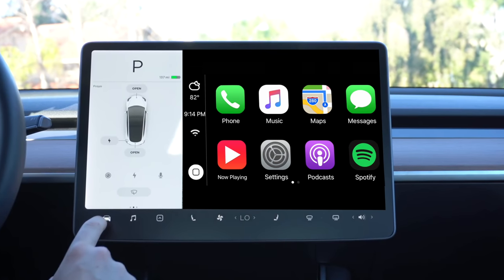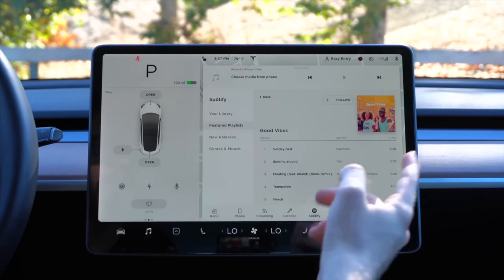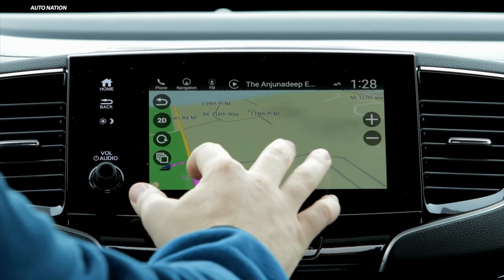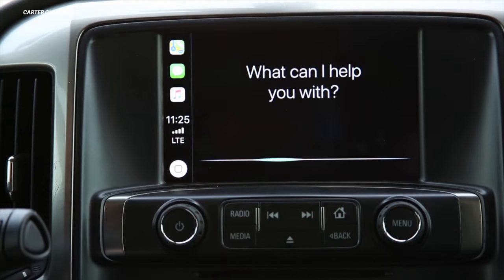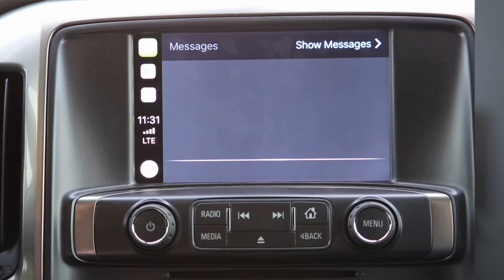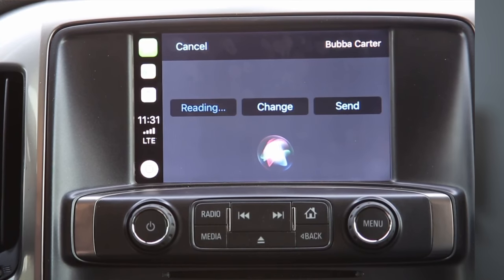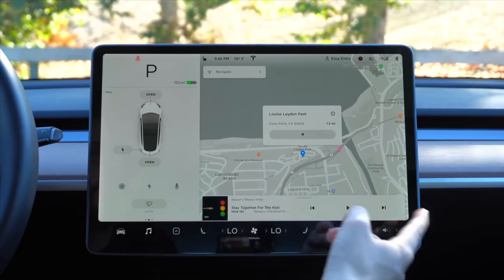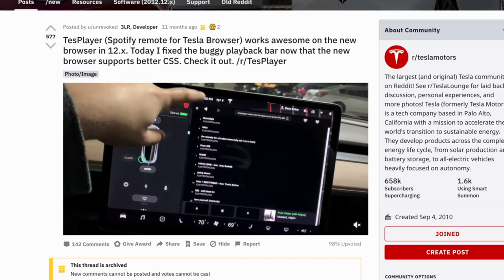Tesla’s SECRET Weapon - Tesla Model 3 Standard Range Plus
It seems like many Tesla owners are waiting for the day that Apple CarPlay and Google's Android Auto are available on Tesla vehicles. Admittedly, there are some benefits to these systems like third party map support, a built-in voice assistant, and third party apps. But even with those features, I still believe Tesla is far better off without those systems and Tesla software is superior in many ways.

Tesla Accessories (aff):
FLOORMATS

PERFORMANCE FOOT PEDALS:

SCREEN PROTECTOR:
Matte Antiglare

WIRELESS CHARGER:

USB Drives For Your Tesla Sentry Mode / Dashcam:
32GB SanDisk USB ($7!)
128GB SanDisk USB
128GB SanDisk UltraFit USB
256GB PNY USB
--SSD--
250GB Samsung T5
500GB Samsung T5
1TB SanDisk